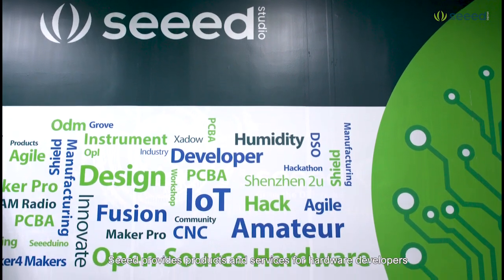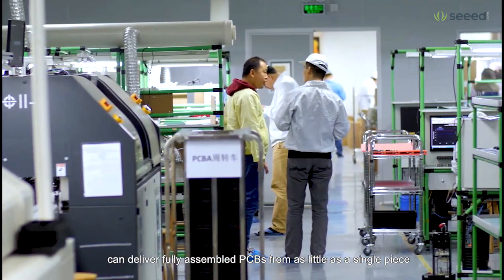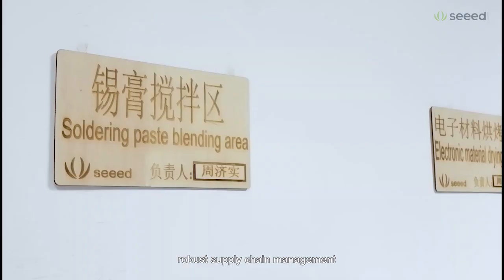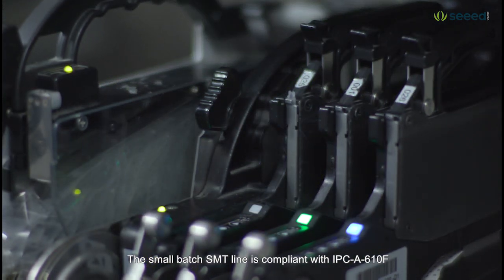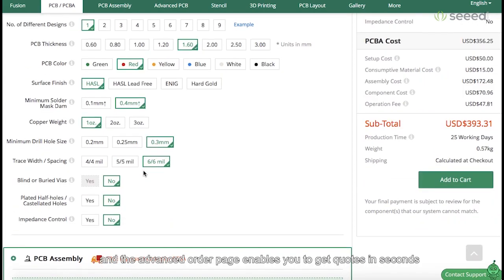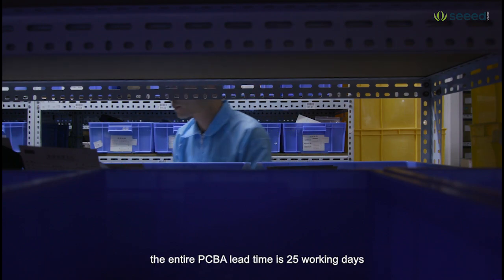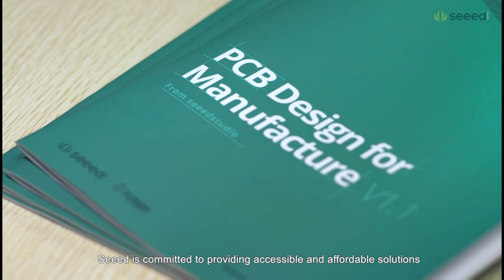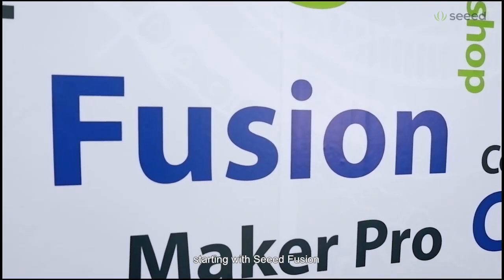Seeed Studio Fusion PCB Assembly (PCBA) Service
Seeed Studio's Fusion PCBA service provides printed circuit board manufacture, components procurement, and assembly under one roof. This video shows how it's done and lets you get up close with one of Seeed's soldering lines.

Seeed Fusion PCBA OPLs(Now over 150,000 parts in Seeed OPL for faster and cheaper pcb assembly)